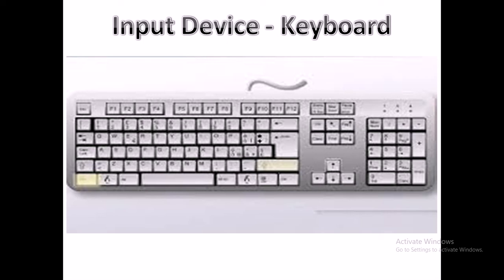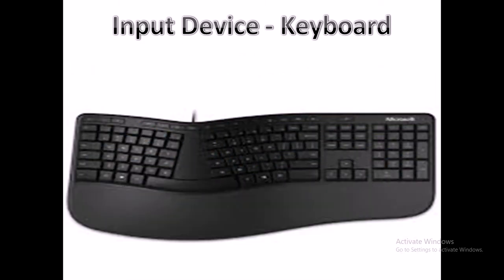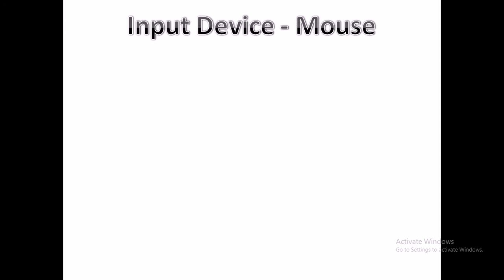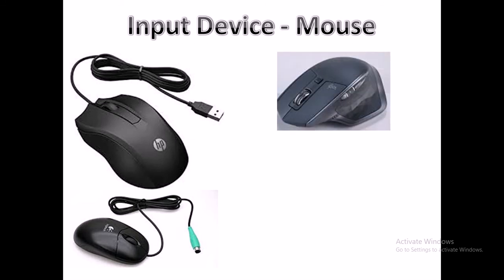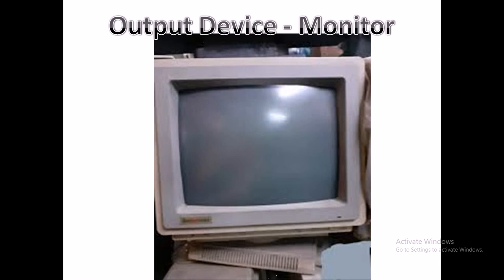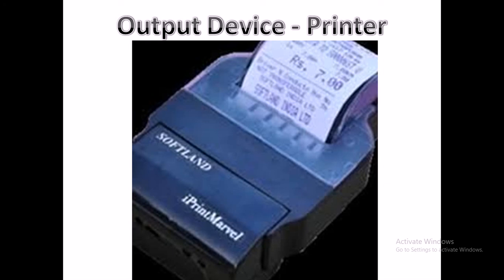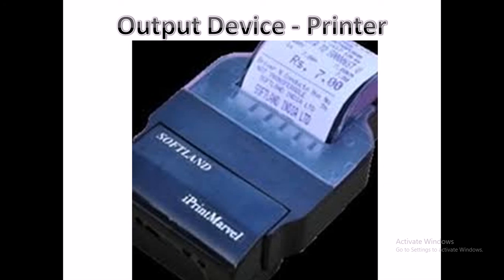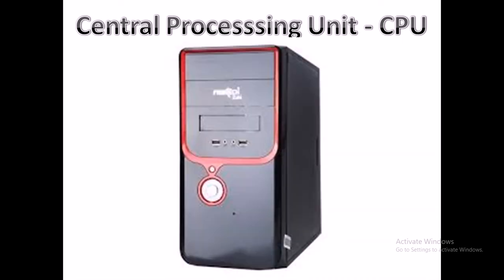5th input output devices